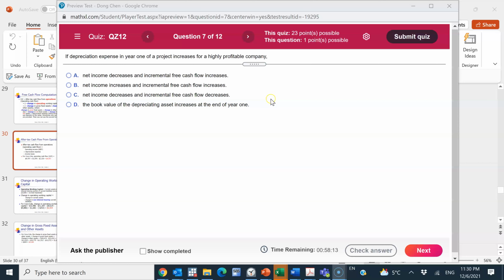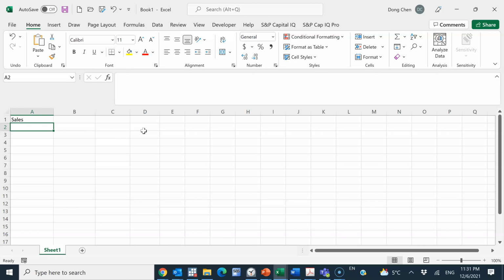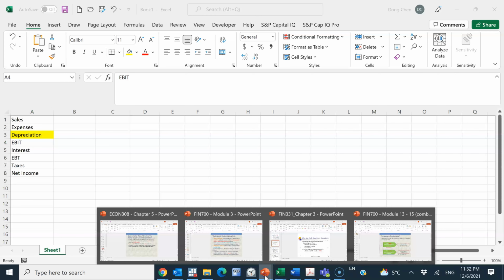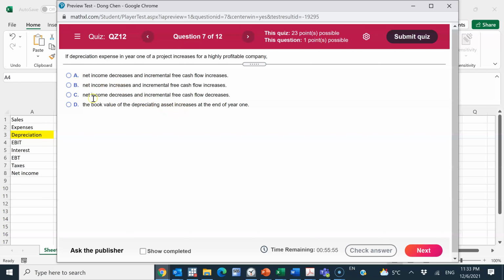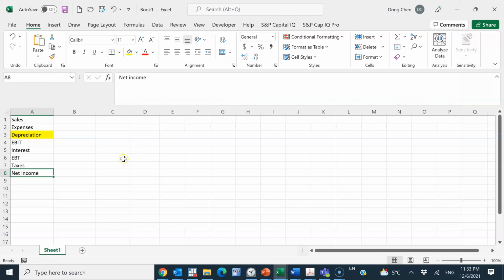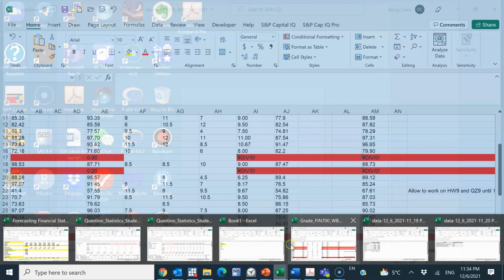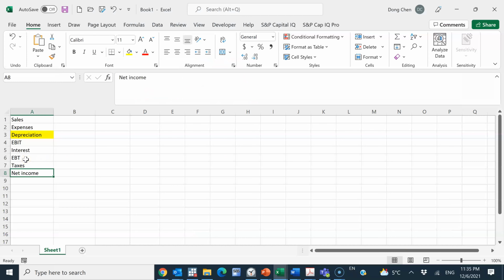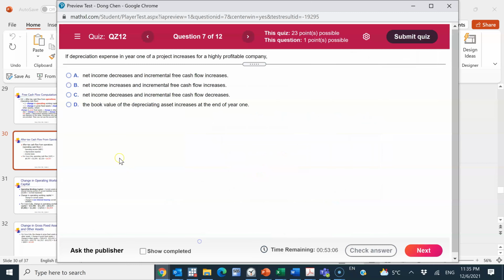QZ12, Q7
This question discusses the relation between depreciation and net income and free cash flow.